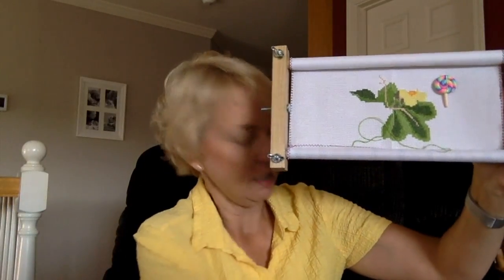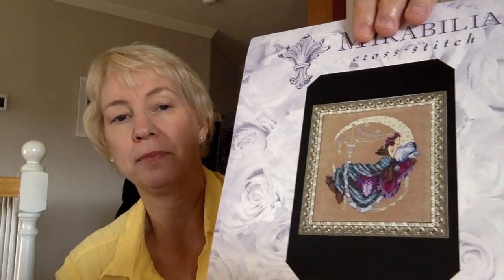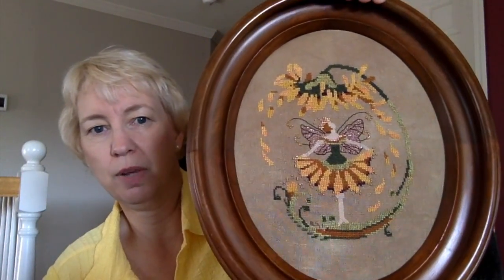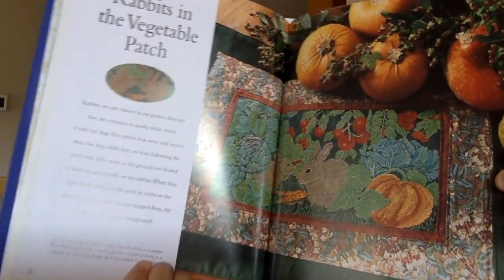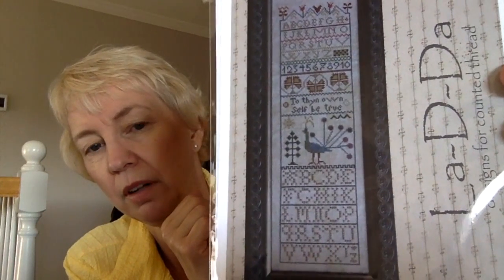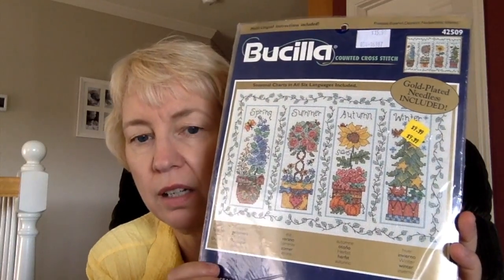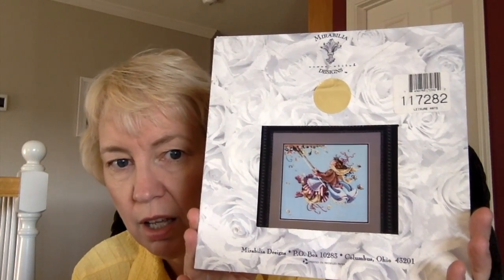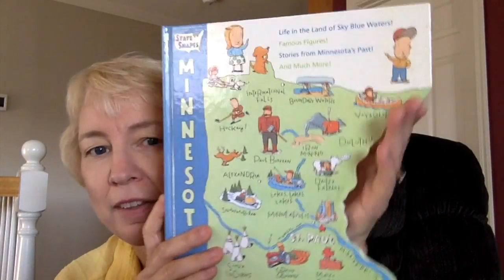Flosstube #19 - July 28 2017 Update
Where I say "I rarely purchase anything new" - but keep showing things I purchased new ...